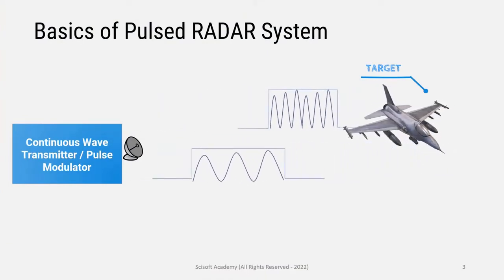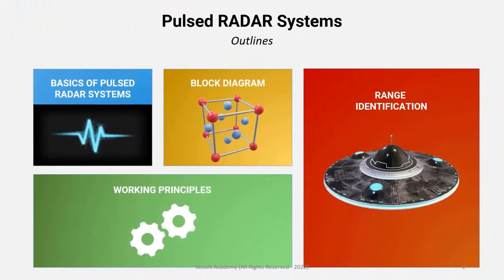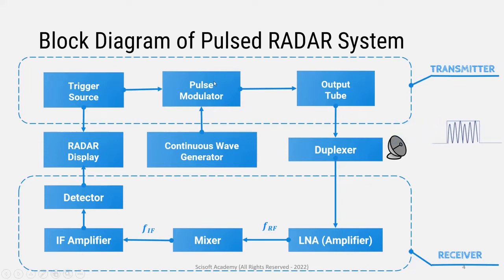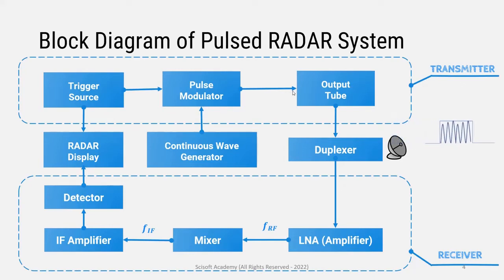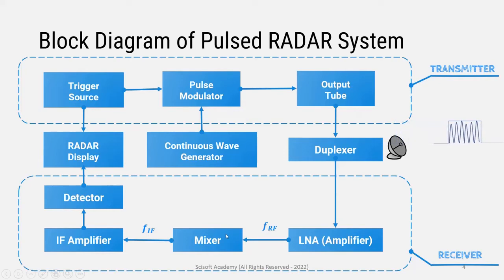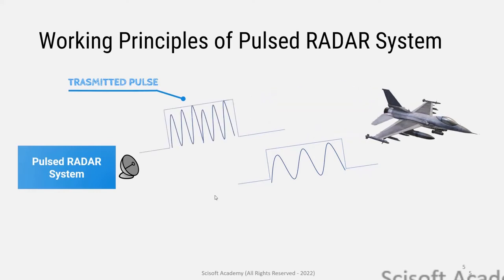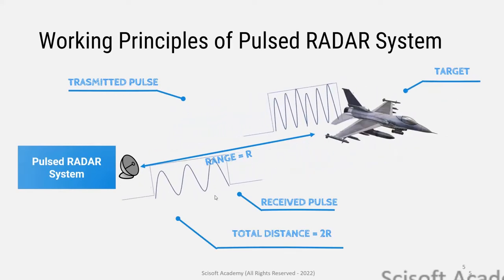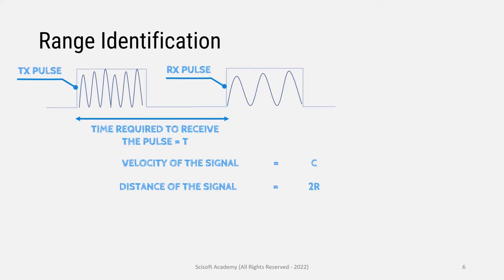Basics of Pulsed RADAR Systems | Episode-5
Basics of Pulsed RADAR communication systems. This video contains the basics of  Pulsed RADAR system, and its block diagram, working principles and the necessary equations to find the range of the target.